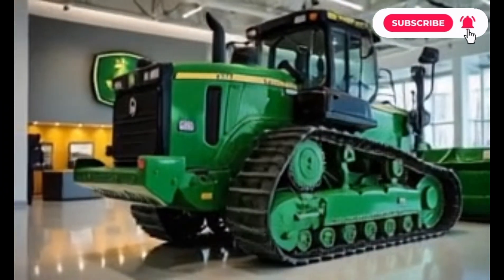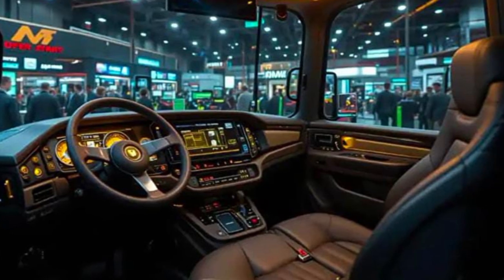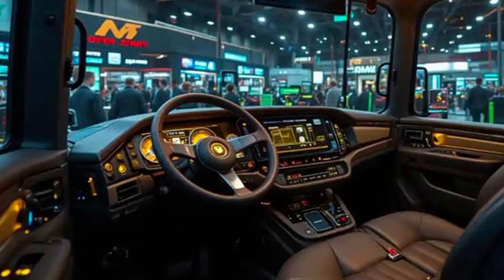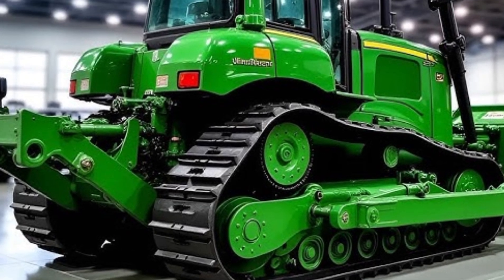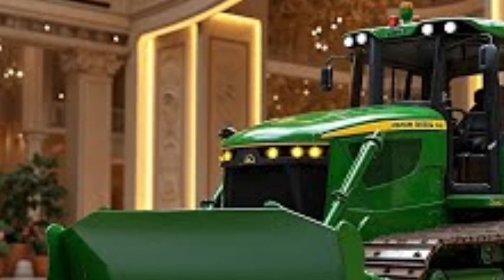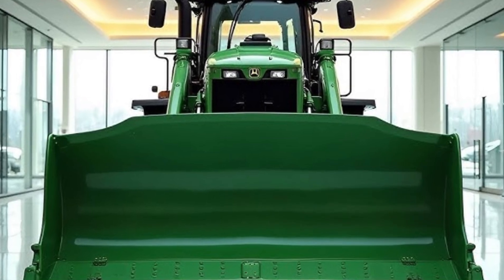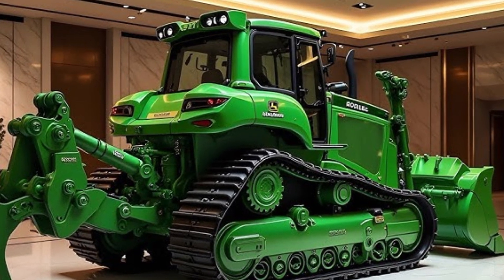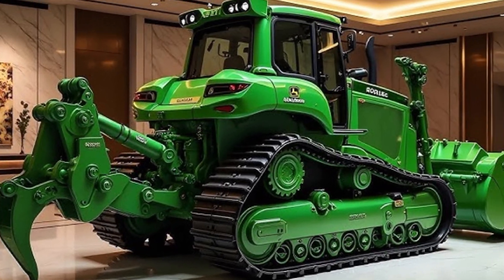🚜 2025 Caterpillar D70 Bulldozer Review | Power, Precision & Performance 💪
Explore the all-new 2025 Caterpillar D70 Bulldozer in this in-depth review. We cover its powerful Cat C9.3B engine, advanced load-sensing hydraulics, GPS-grade control, operator comfort, durability, and fuel efficiency. Discover why the D70 is a top choice for construction, mining, and heavy-duty earthmoving. Learn about its performance, features, maintenance ease, and pricing to see if it’s the right investment for your projects.